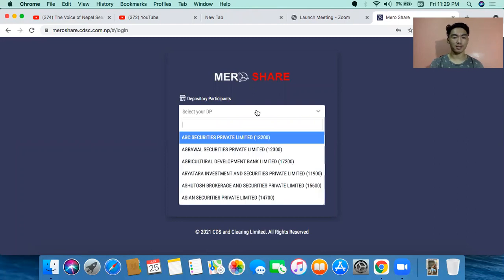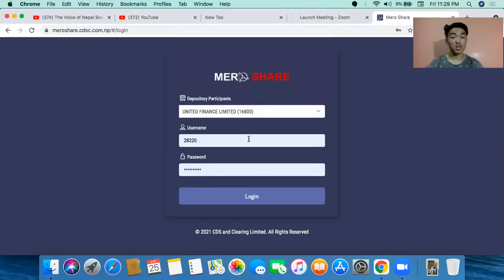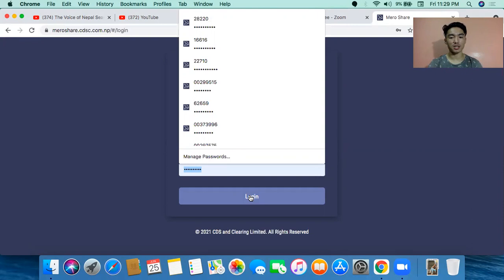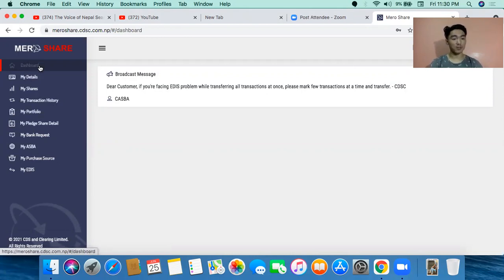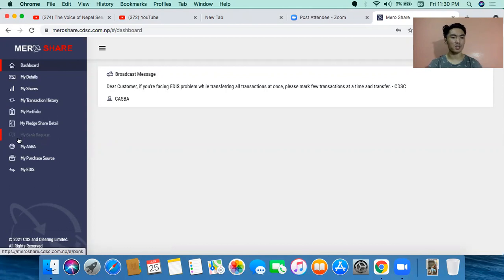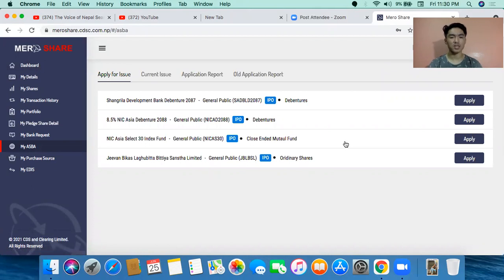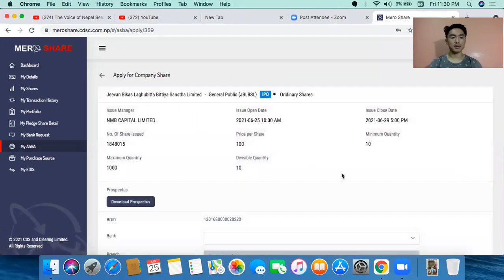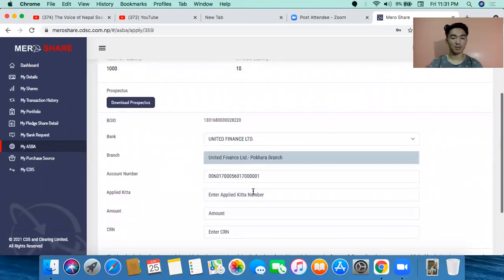How to apply IPO from from Mero share | मेरो शेयर बाट कसरि IPO Apply गर्ने ?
Share market / Ipo is one of the easy ways to make money while you have a limited budget. Here I teach you to step by step mostly this video is dedicated to new people who try to apply for IPO or trying to learn Nepali share Bajar.